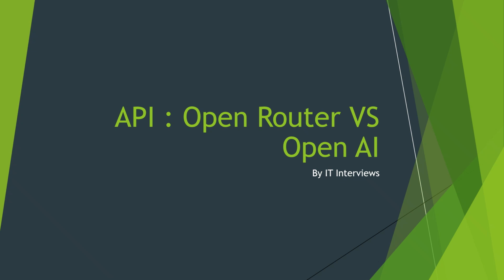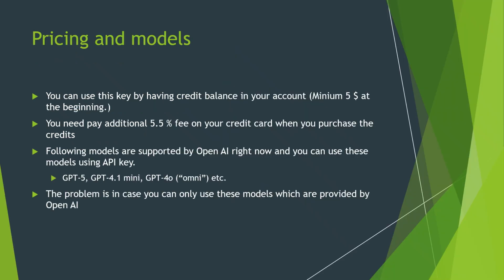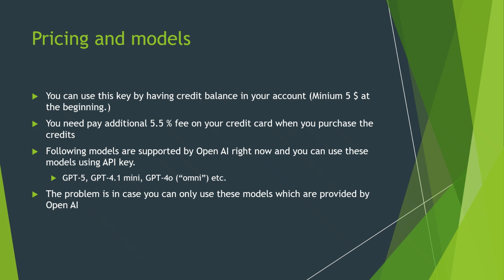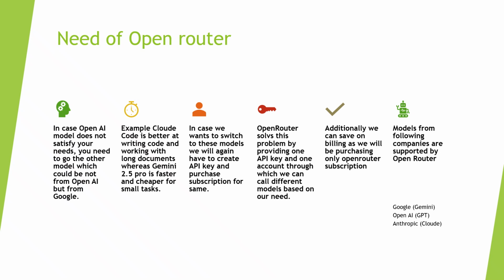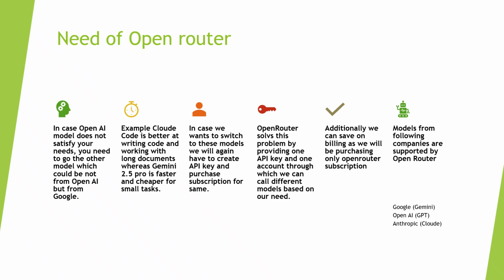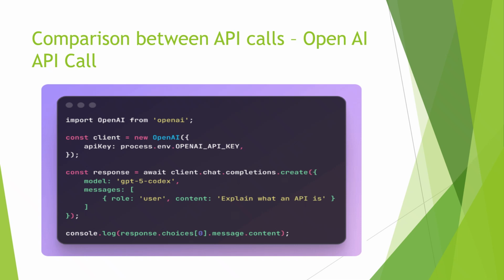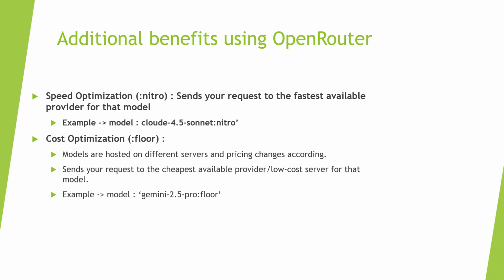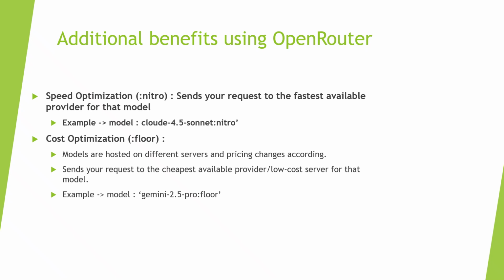OpenRouter and OpenAI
This video highlights the purpose of using OpenRouter API calls and provides a comparison with OpenAI API calls.